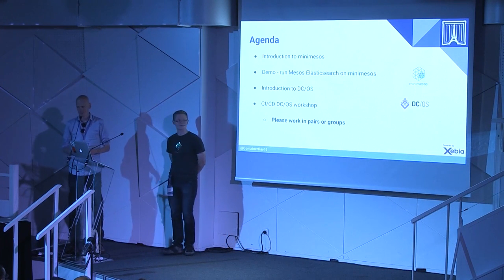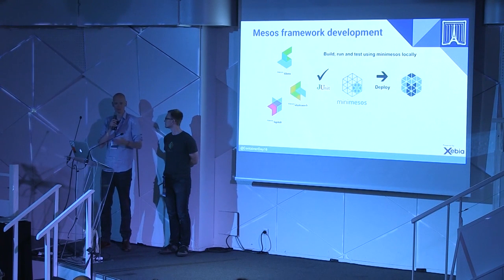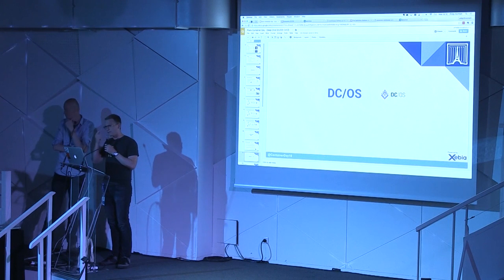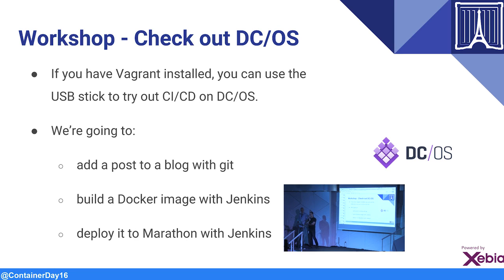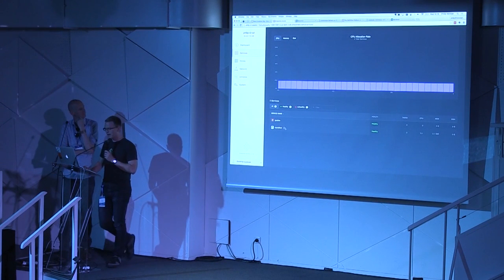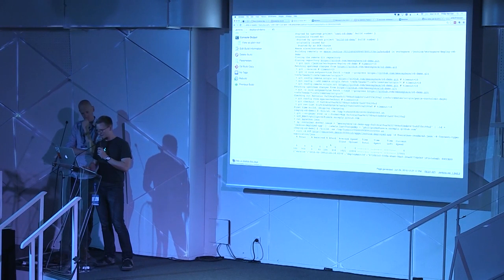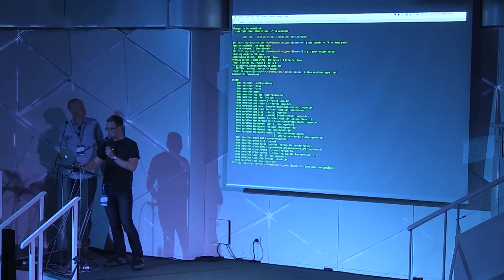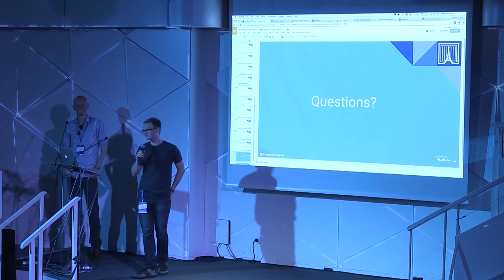Paris Container Day 2016 : Deep dive into one of the application of DC/OS : Velocity.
Par Philip Norman @ Mesosphere
Frank Scholten @ Container Solutions